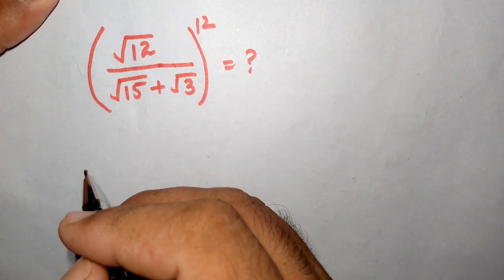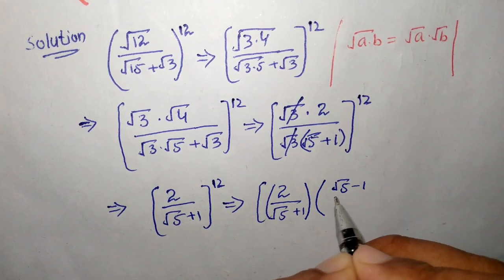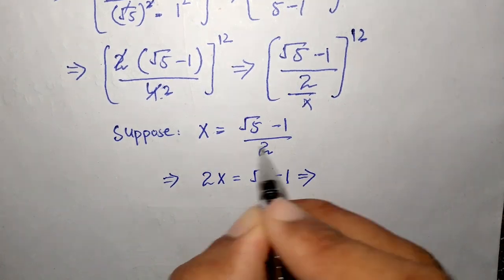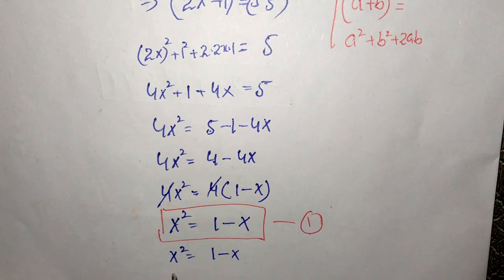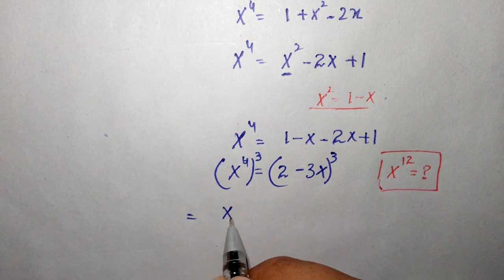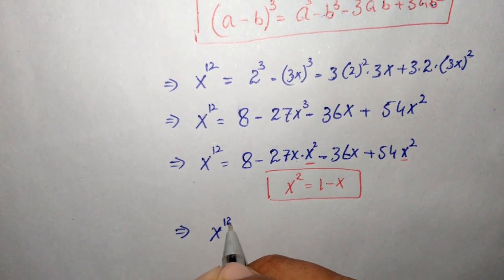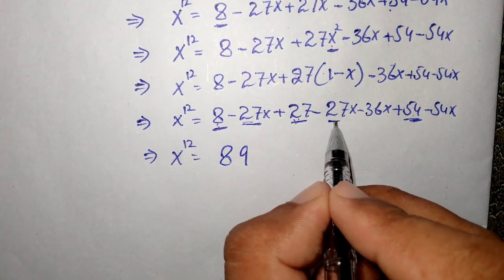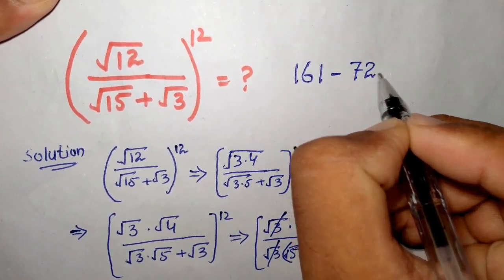Germany/Can You Solve This?/A Nice Math Olympiad Question/Olympiad Mathematics/Simplification .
‎Math Olympiad
‎Math Olympiad
‎Math Olympiad
‎Math Olympiad
‎France mathematics
‎Can you solve this ?
‎Math Olympiad
‎Math Olympiad
‎Math Olympiad
internationalmathematicsolympiad ‎Math Olympiad Question
‎Find x?.
‎Find k?.
‎Find a?.